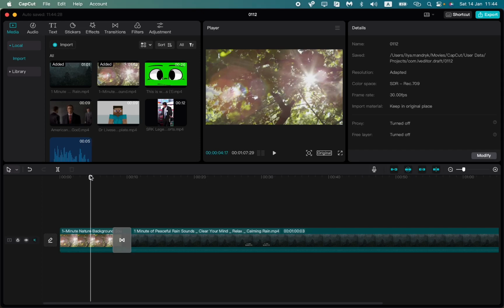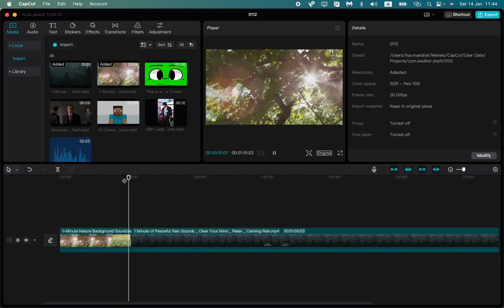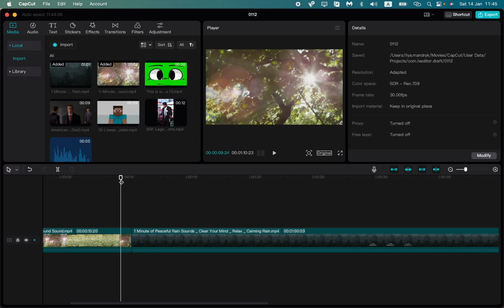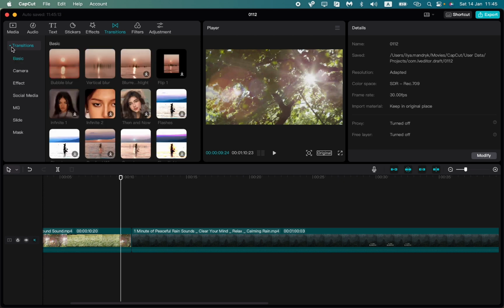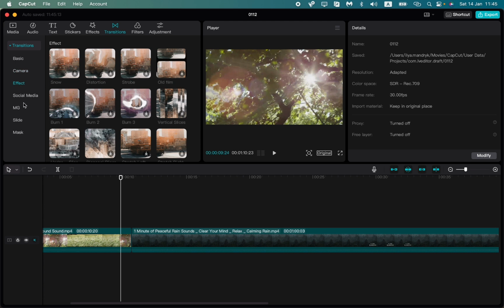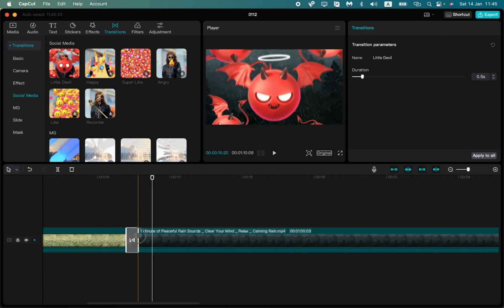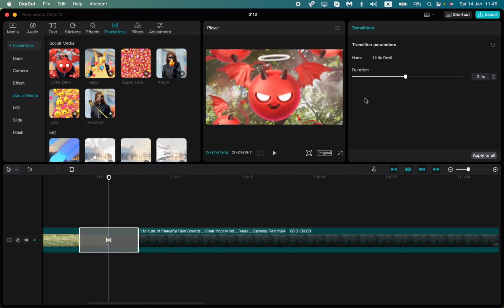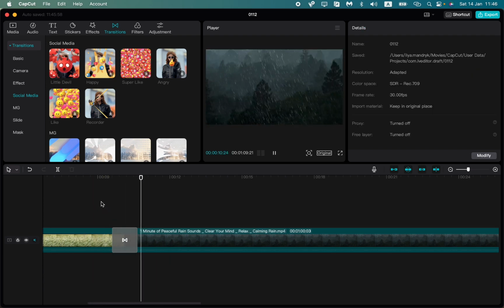How To Use Transitions in CapCut PC 2023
Now You Know How To Use Transitions in CapCut PC 2023